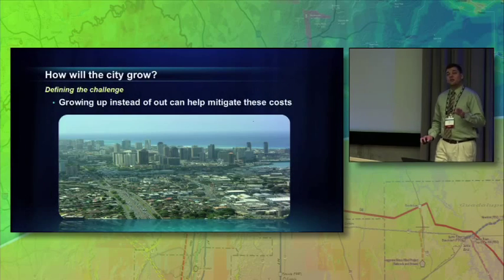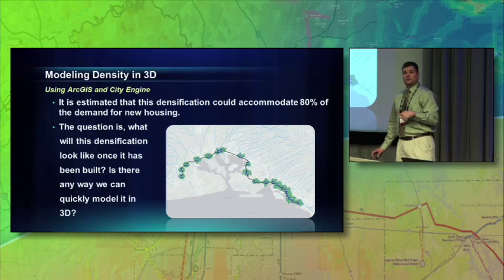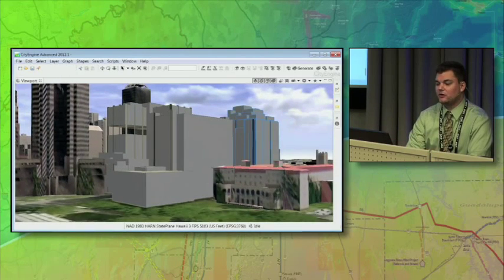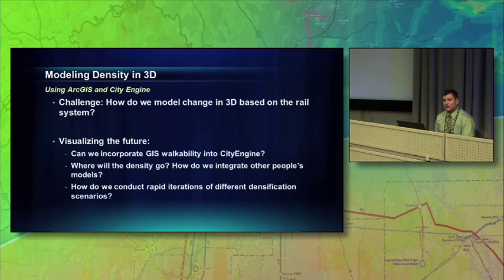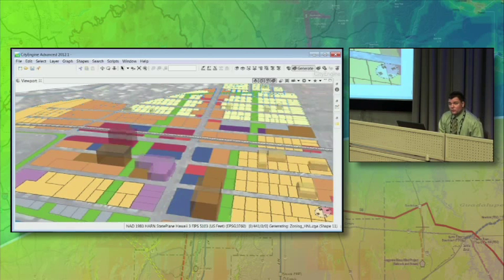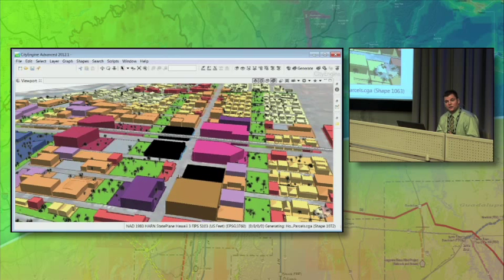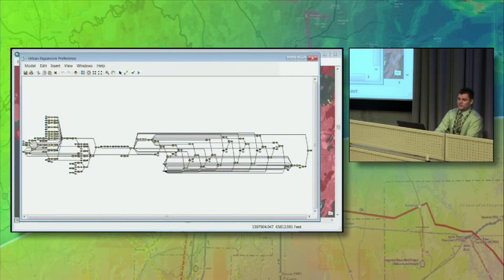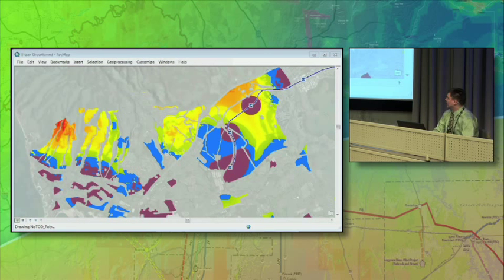Using 3D GIS and Geodesign to Plan Light Rail Development in Honolulu - Part 1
Eric Wittner, Esri 3D technology evangelist, discusses how 3D ArcGIS and CityEngine were used to compare the consequences of alternative development scenarios along a proposed light rail route in Honolulu